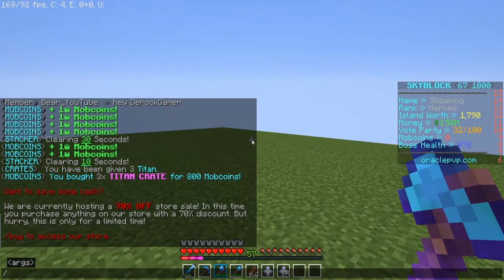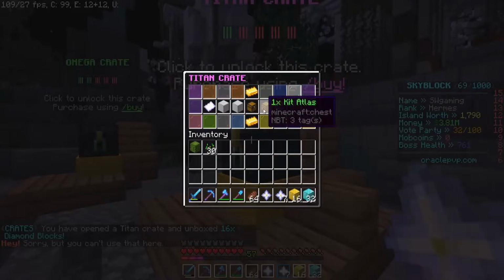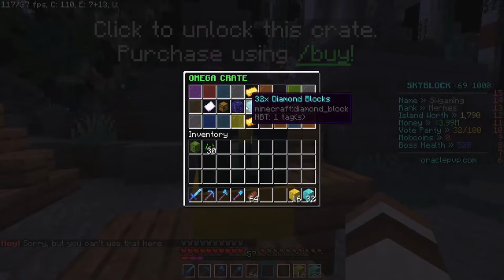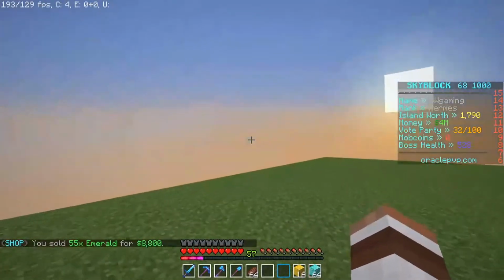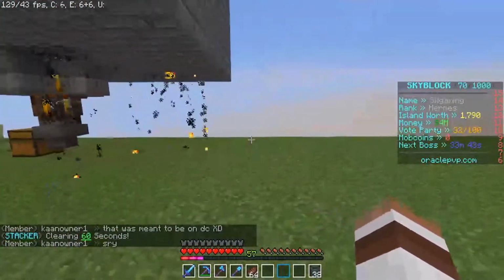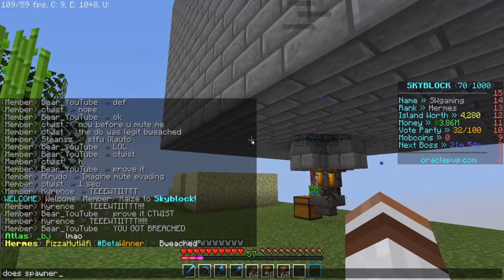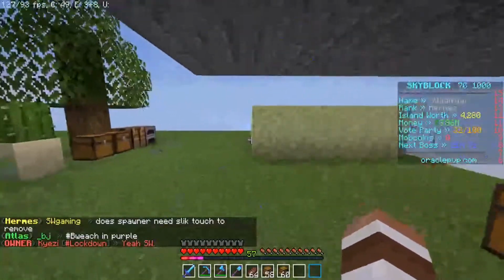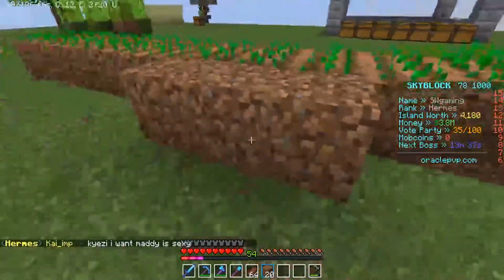Oraclepvp s1 ep 3 - good fall mob grinder & more quest doing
welcome to another video of minecraft today i am on oraclepvp for skyblock season 1 episode 3, in today video i am building fall trap mob grinder also doing more quest